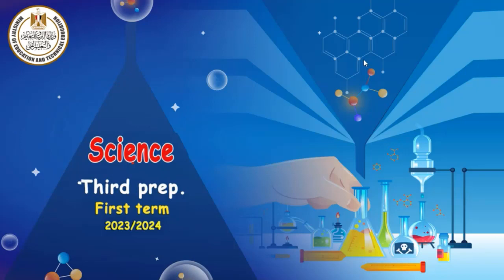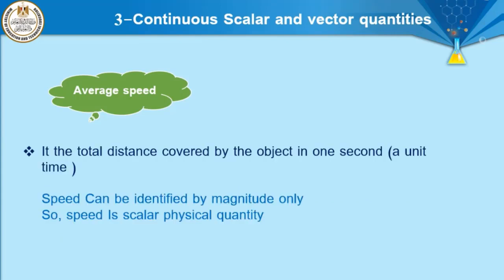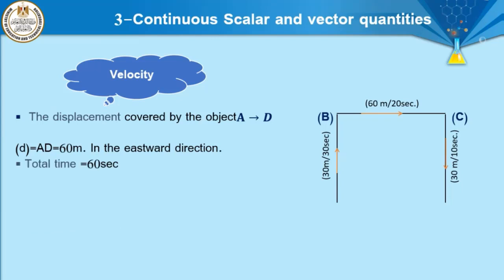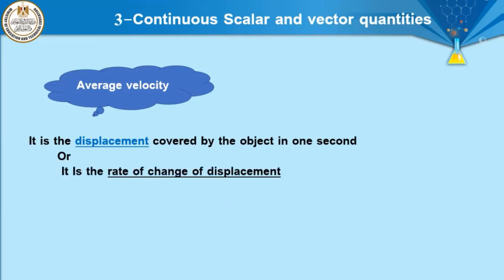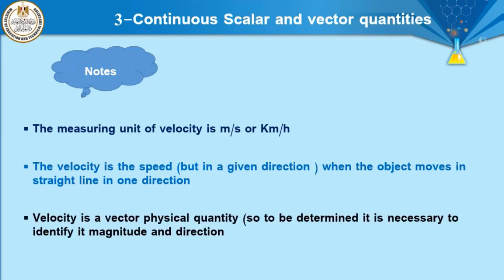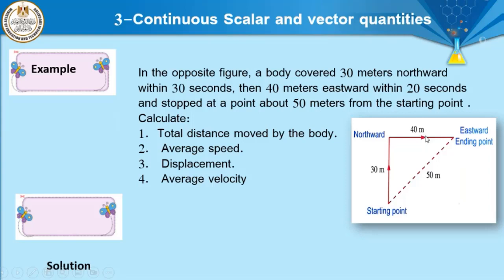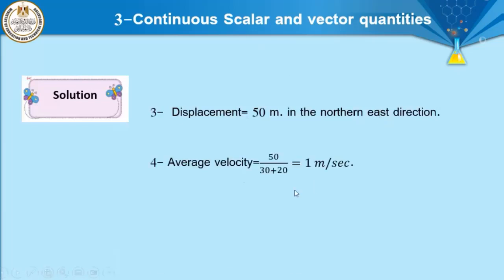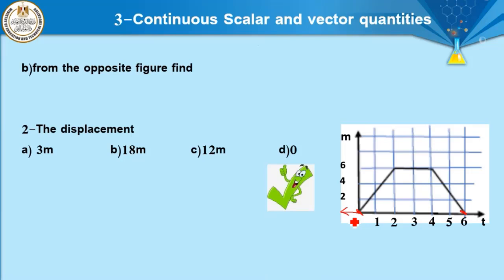Sci perp 3 3 Scalar and Vector quantities الجزء الثاني